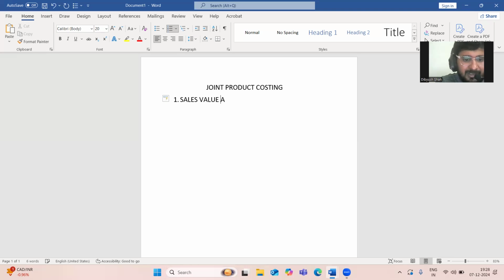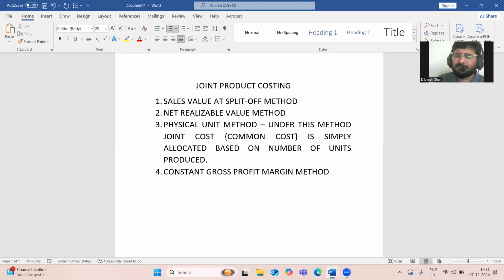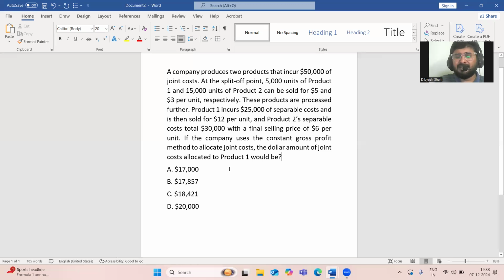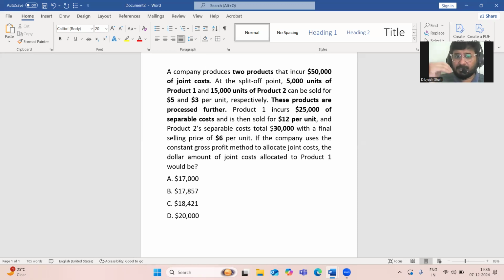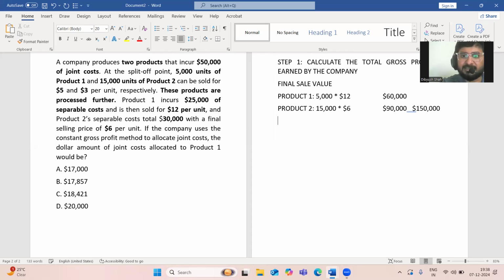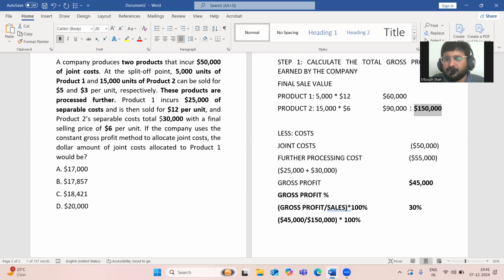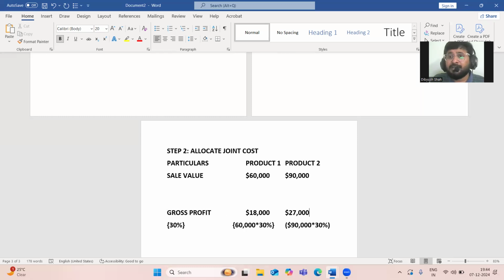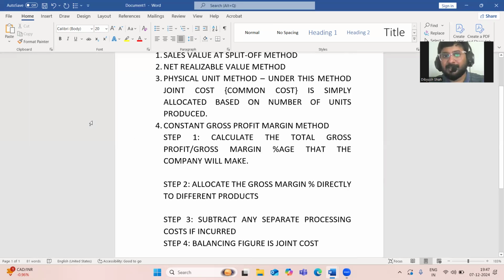Joint Product Costing - Constant Gross Margin Method and Physical Units Method